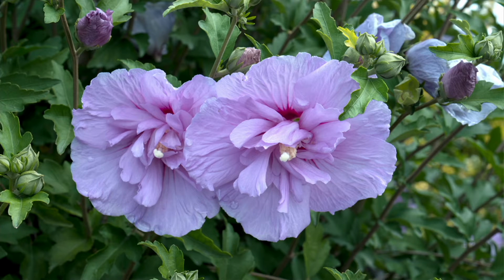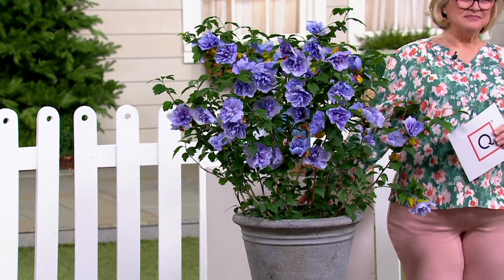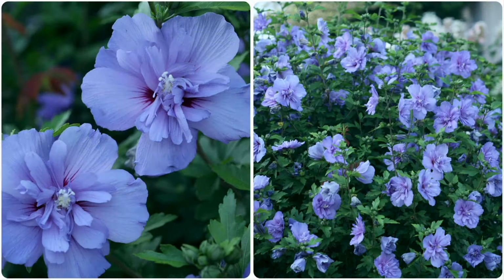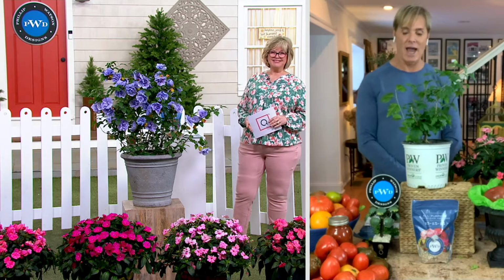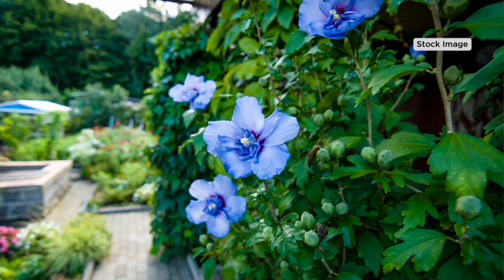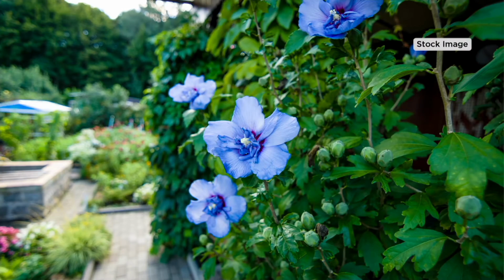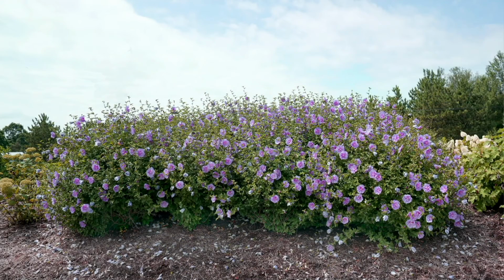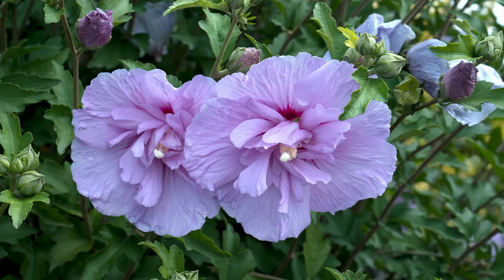Phillip Watson Designs 1 pc Hibiscus Blue Chiffon Live Plant on QVC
An heirloom shrub, this Blue Chiffon Hibiscus Rose of Sharon produces the bluest flowers of any you've laid your eyes on! From Phillip Watson Designs.